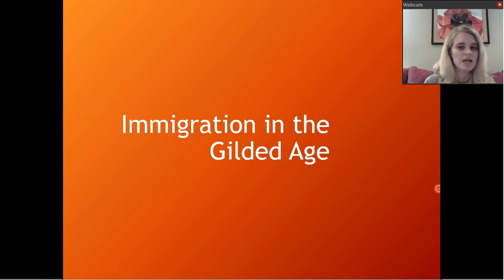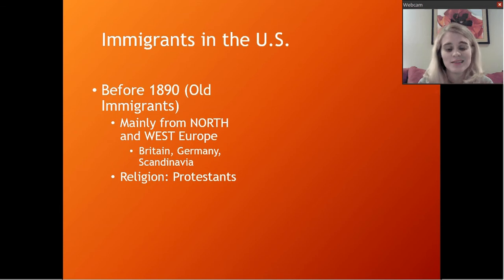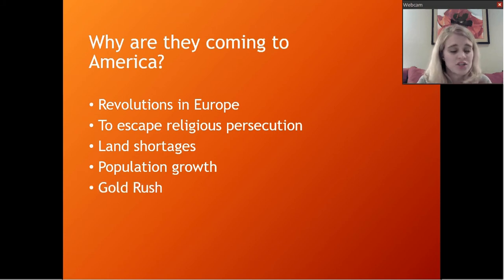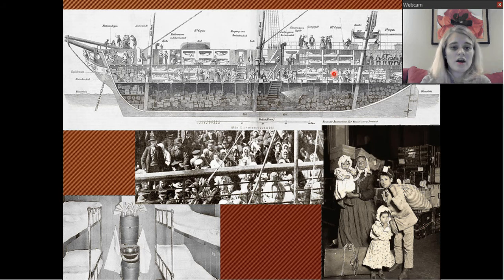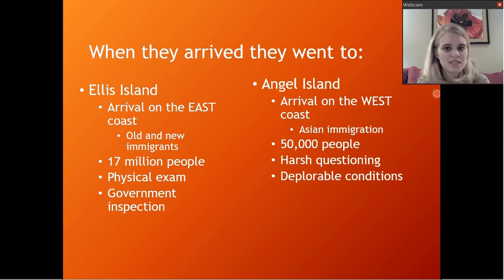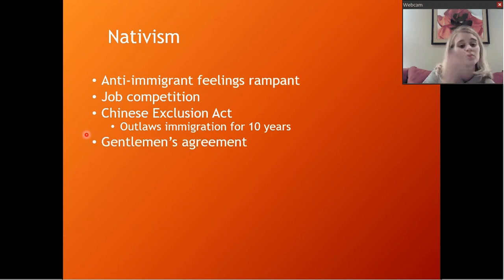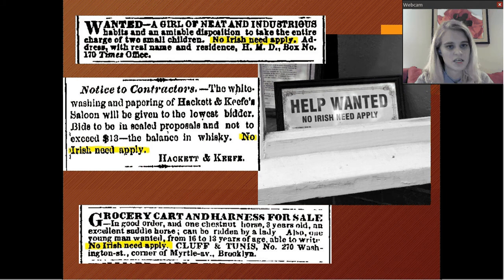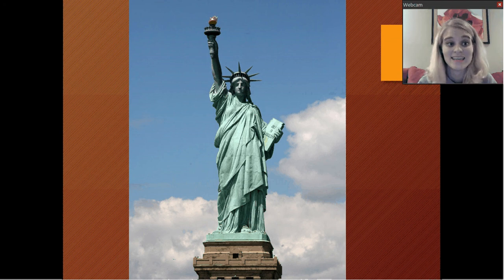American II #3: Immigration in the GIlded Age